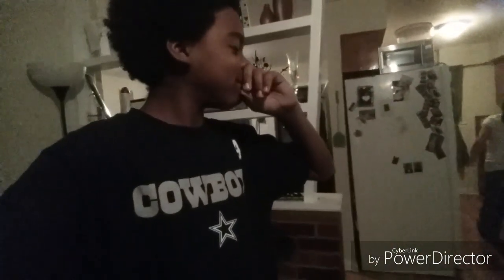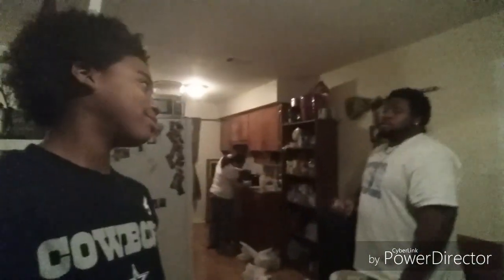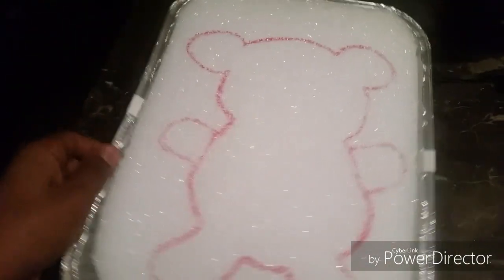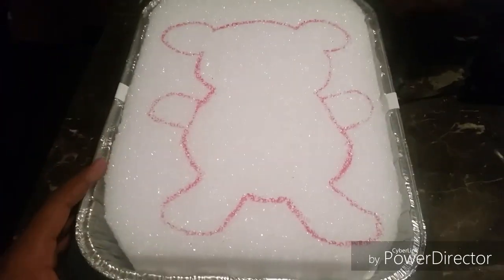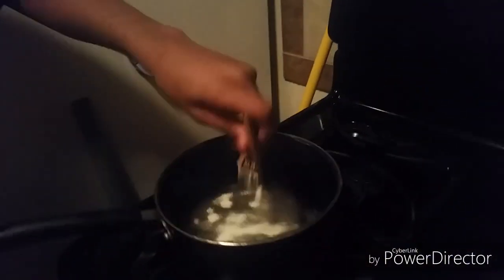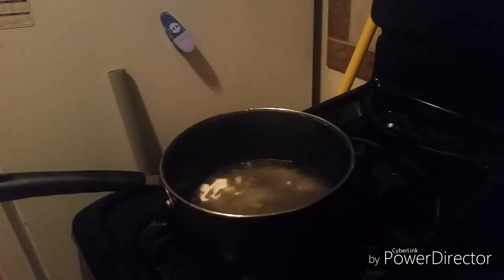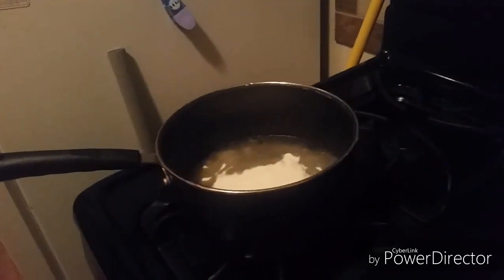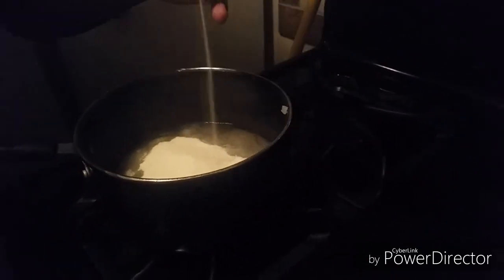D.I.Y Worlds Largest Gummy Bear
Hello Guyz In This Vid We Make A Gummy Bear Hope You Enjoy